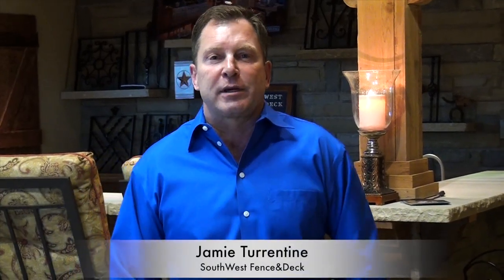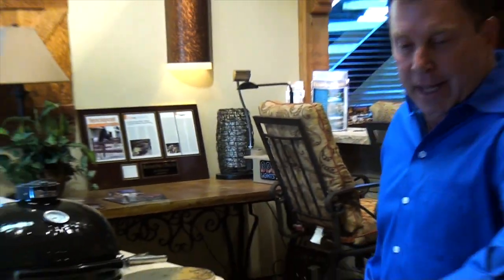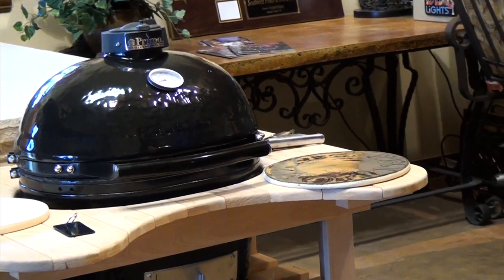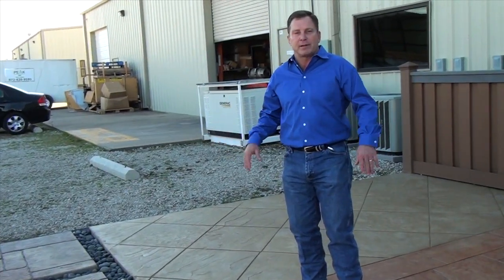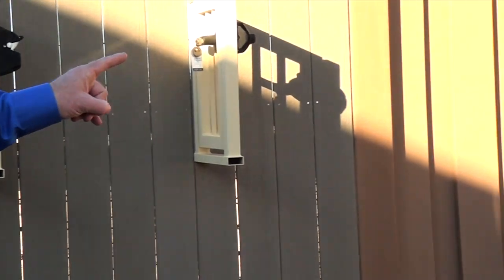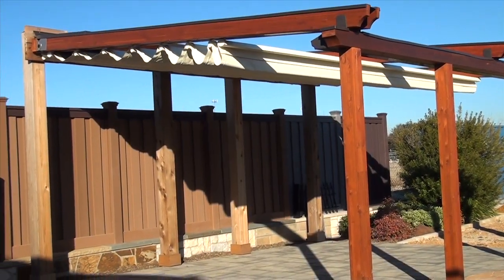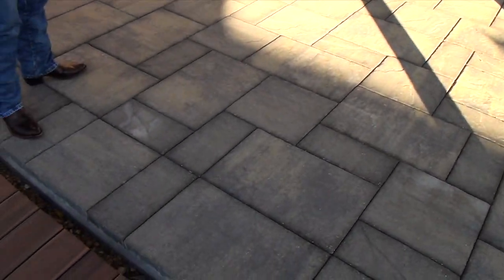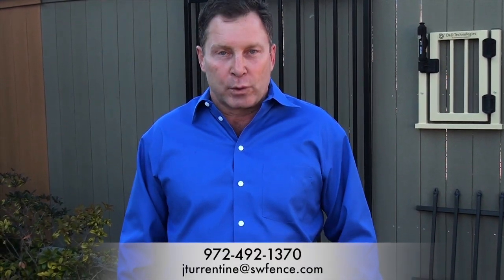Southwest F&D Showroom